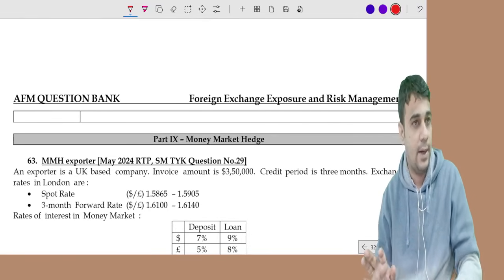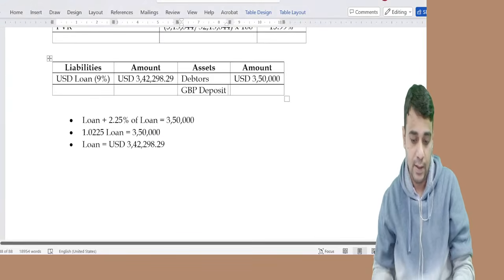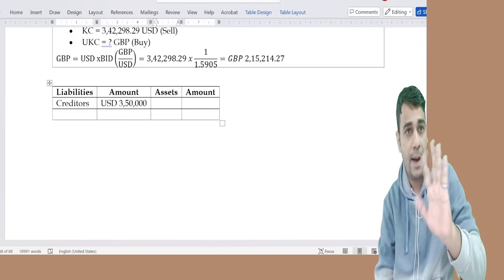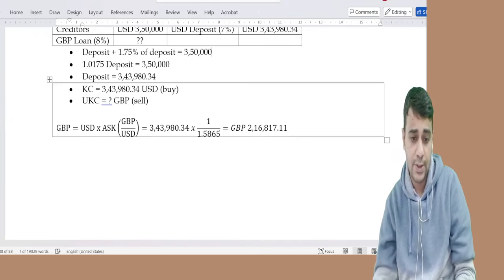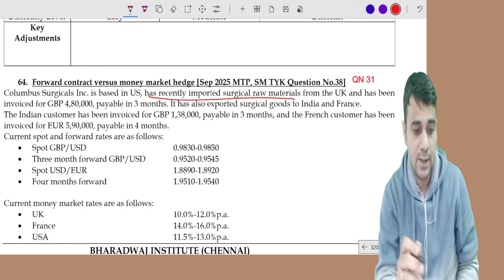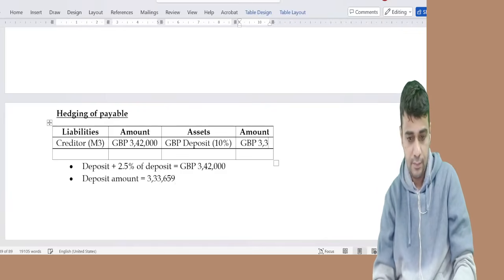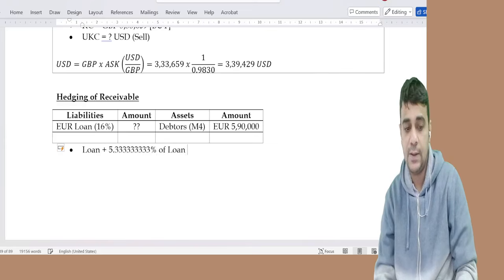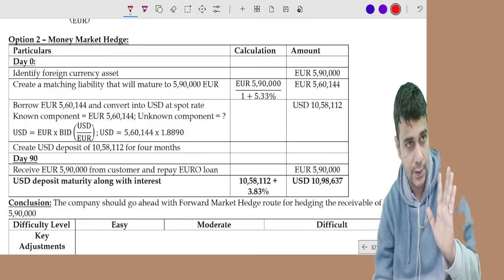Money Market Hedge – Complete Concepts + Questions - CA Final AFM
In this session, we cover concept of Stock Lending, ensuring absolute clarity and confidence for your upcoming attempt.